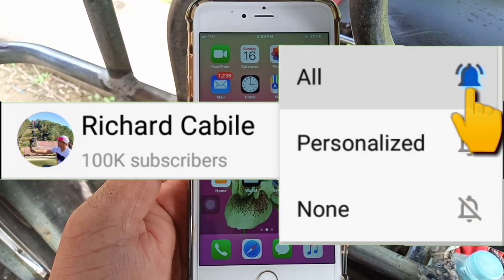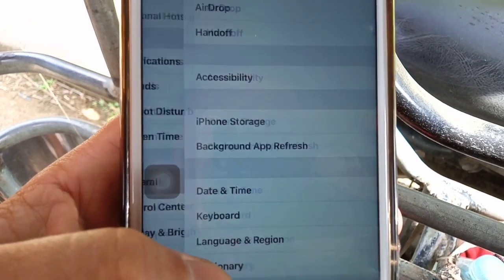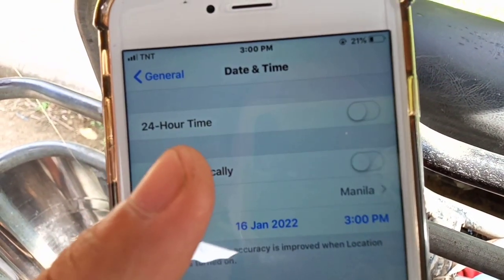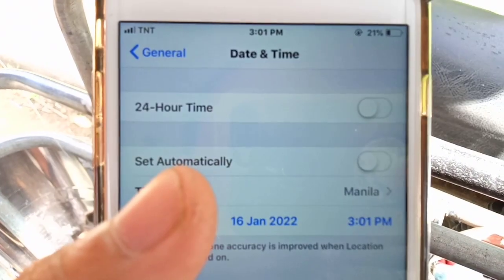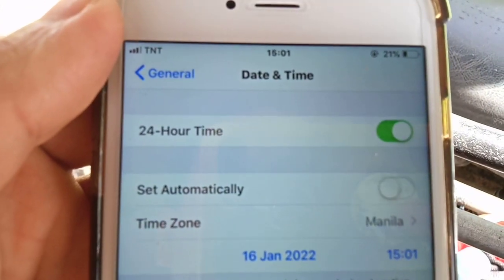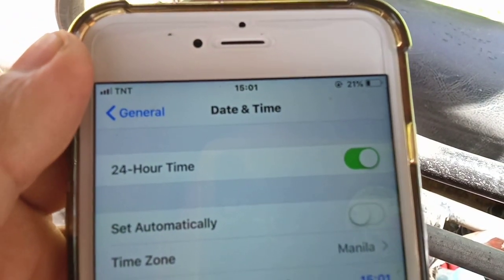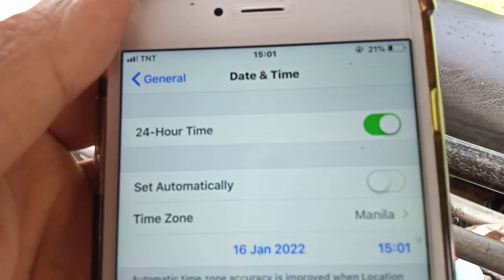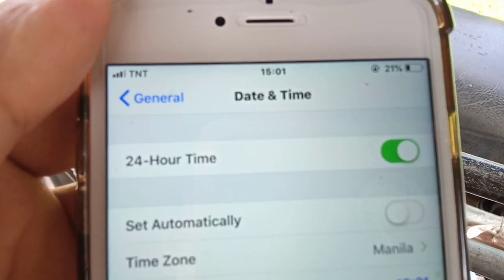How to set time format into 24 hrs on iPhone 6 Plus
Do you want to set time format into 24 hrs on iPhone.  In this tutorial I will teach you How to set time format into 24 hrs on iPhone 6 Plus mobile phone.

Thanks...